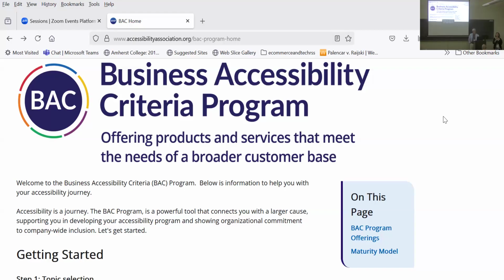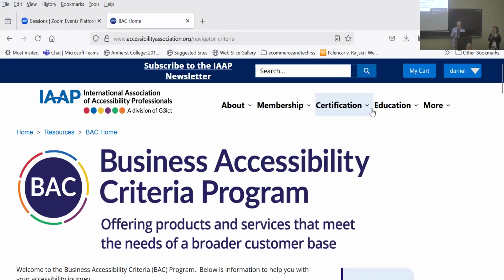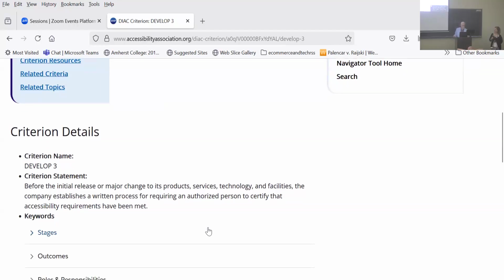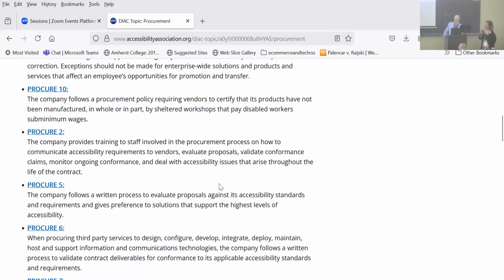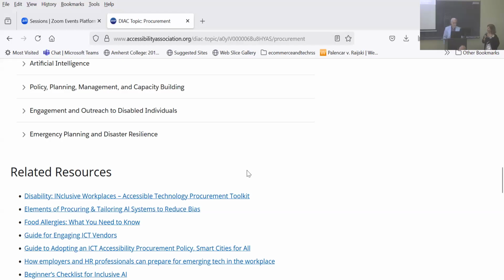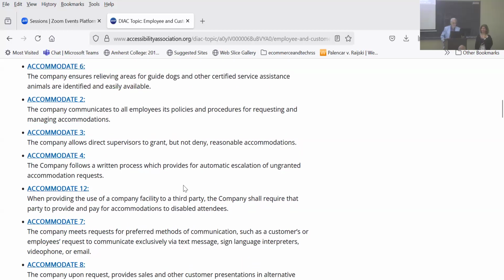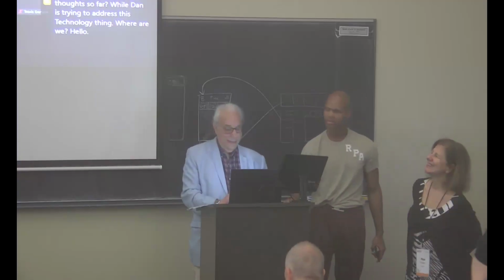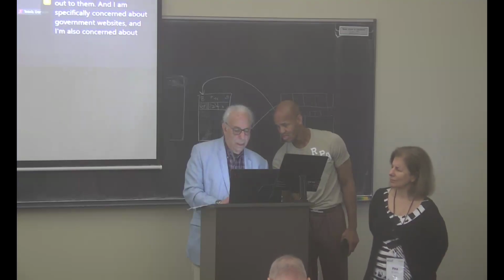What Does the Disability Community Really Want from Organizations to be Accessible